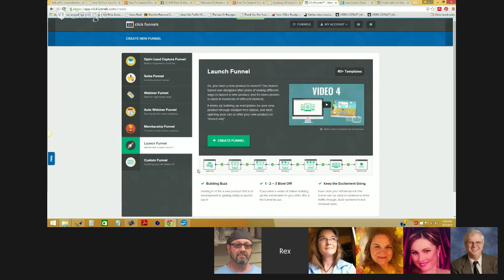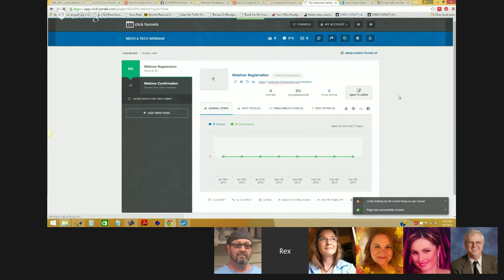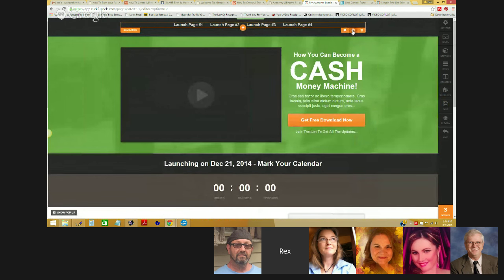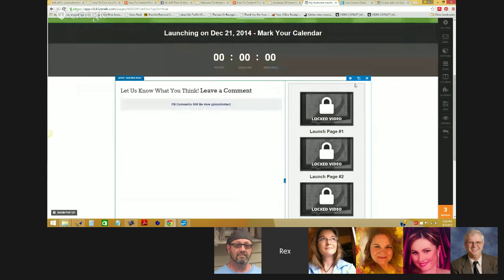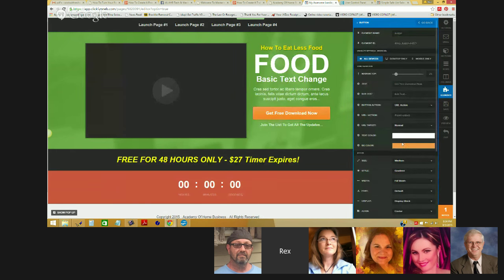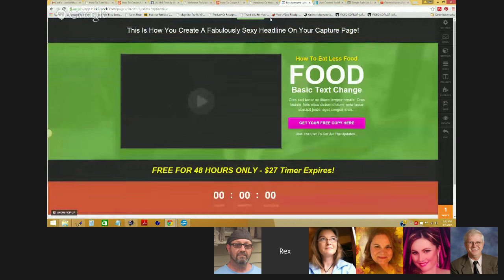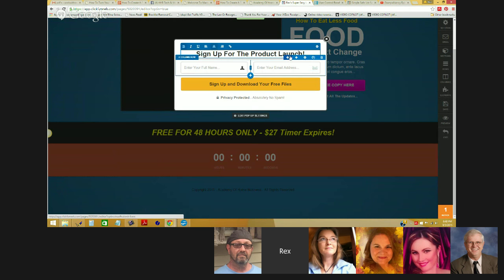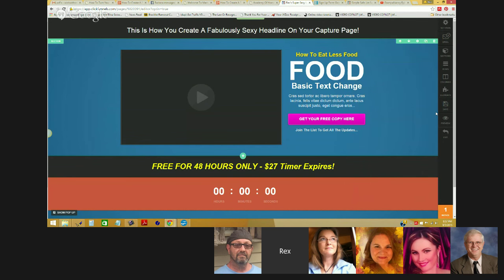How To Create A Traffic Funnel And Build A Mailing List Using An Auto Responder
In this video we walk you through the steps of setting up and creating a basic marketing system you can use with your blog or direct traffic for the purpose of building a niche targeted mailing list.